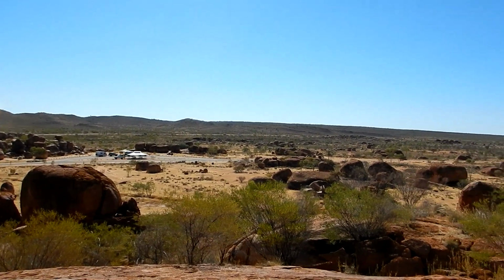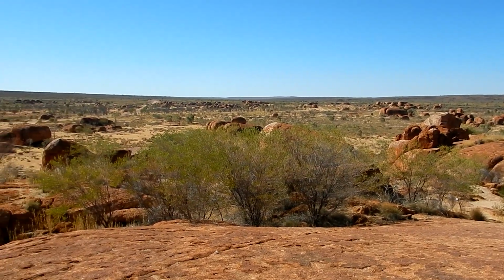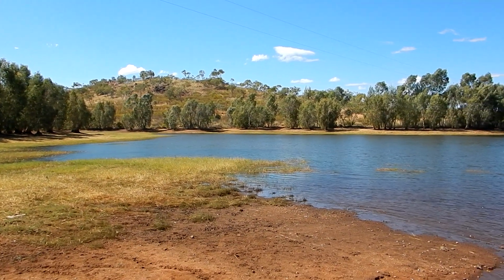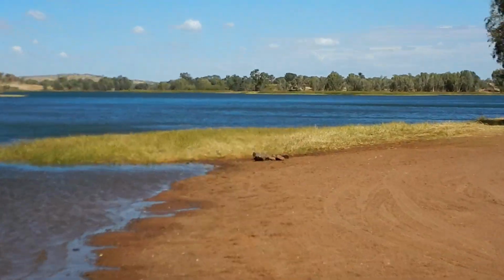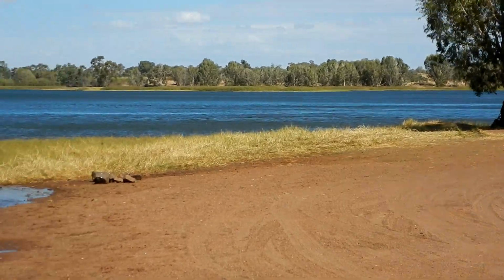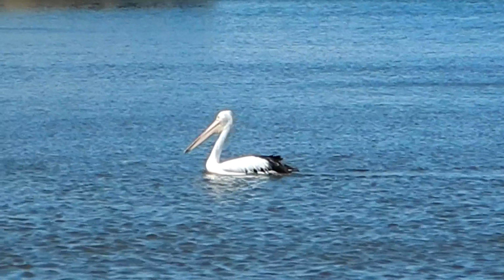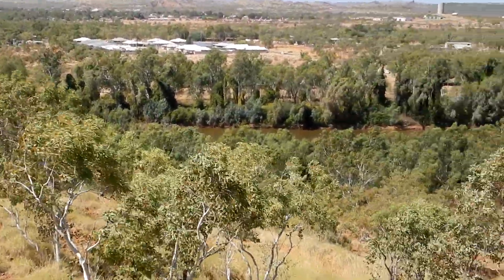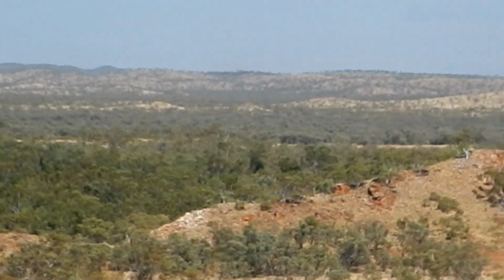10. Alice Springs to Townsville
a bit of a rushed trip from Alice Springs to Townsville.